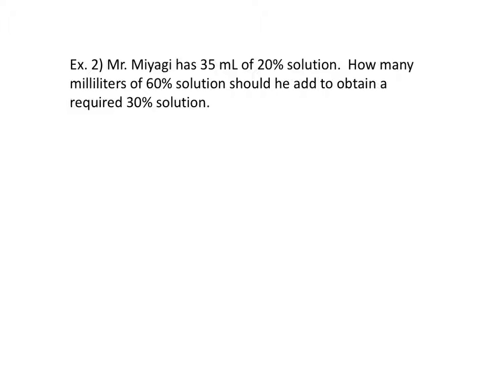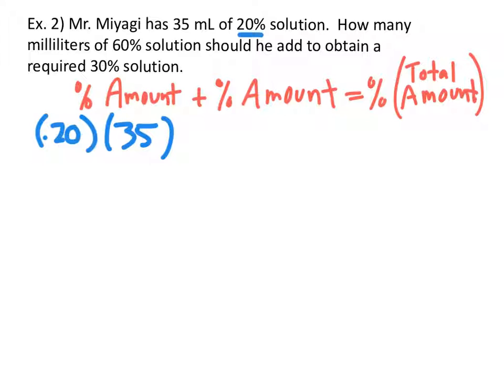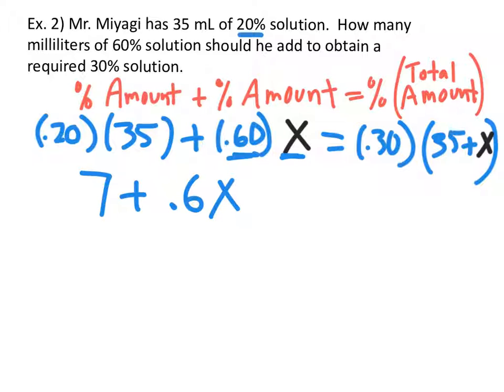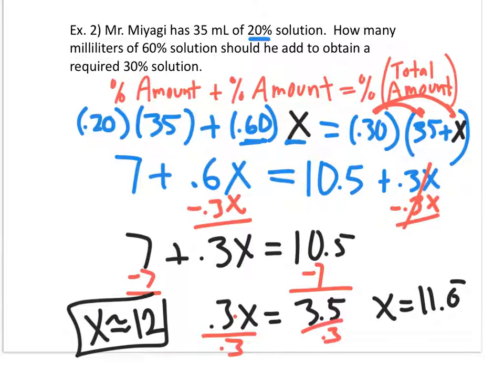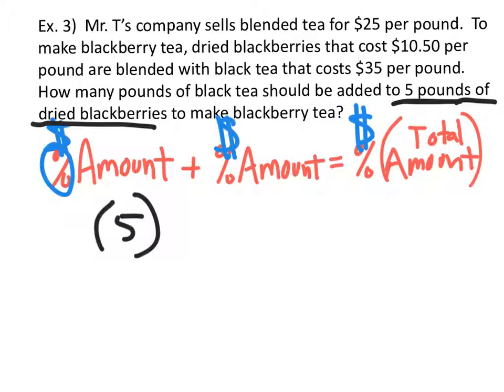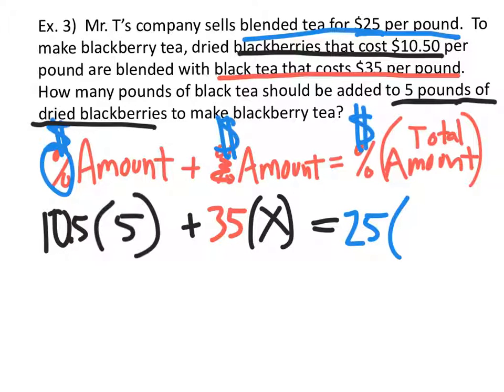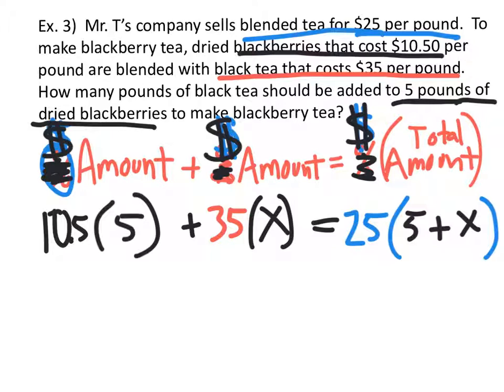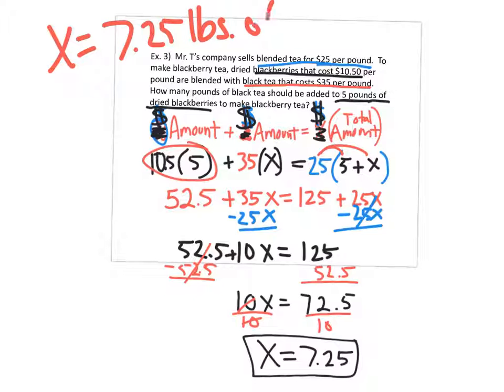2.9 weighted averages v2